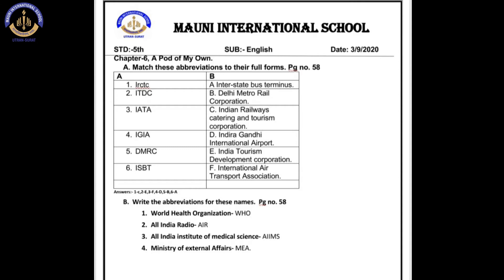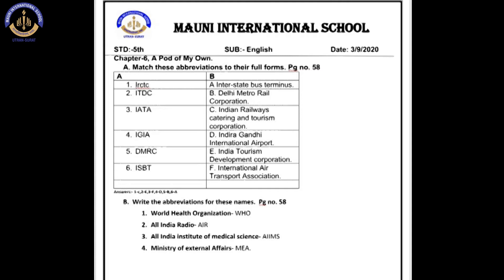English - Ch: 6 A Pod Of My Own Page No: 58 || Mauni International School